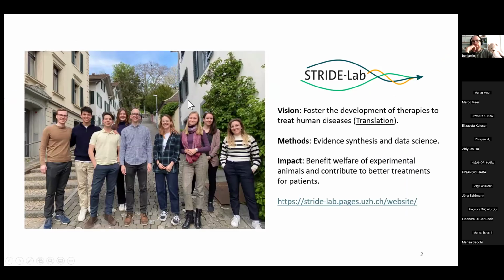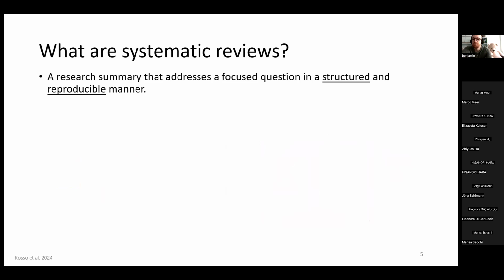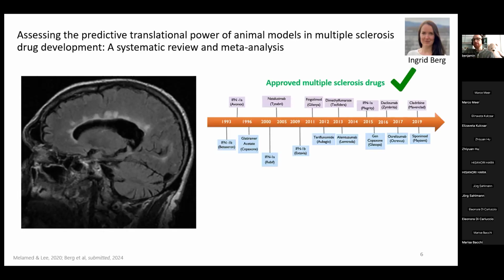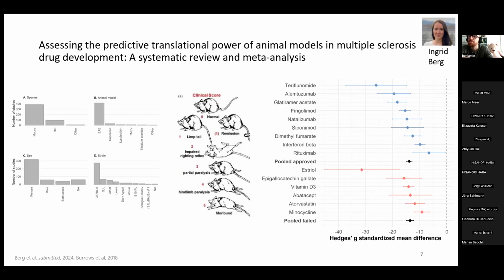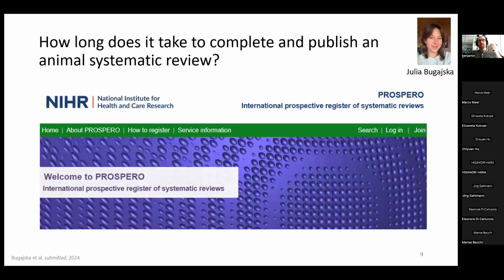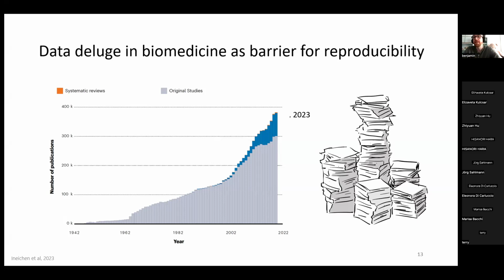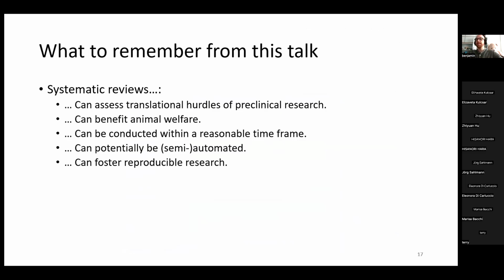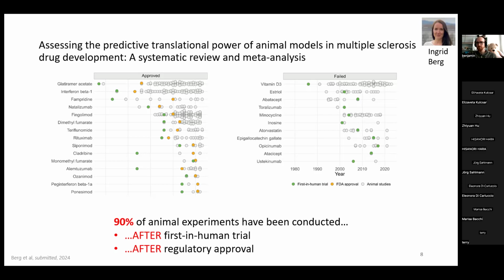Systematic review of animal studies as avenue to reproducible and translatable preclinical research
Benjamin Victor Ineichen, University of Zurich